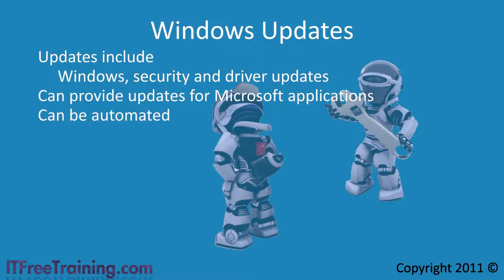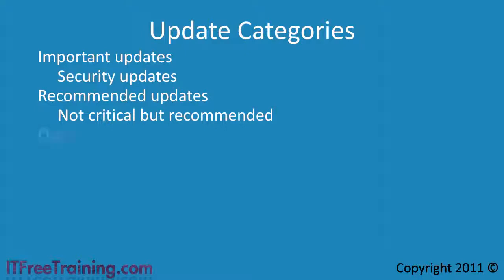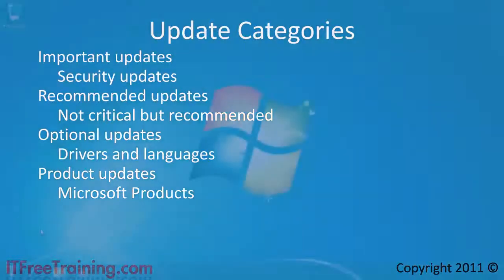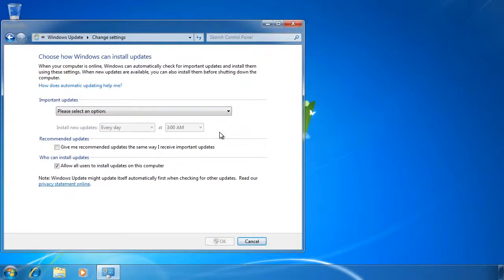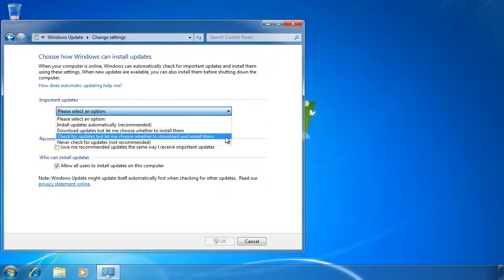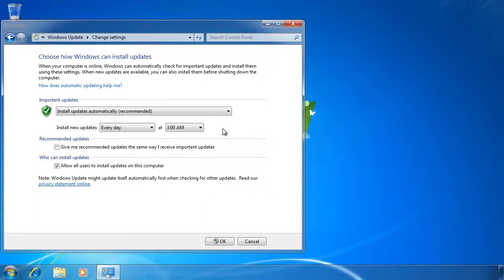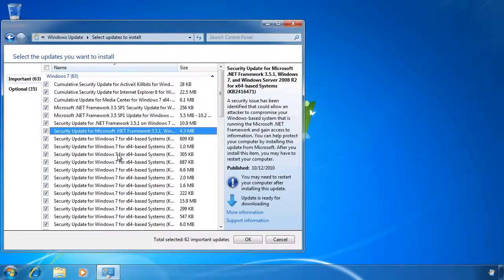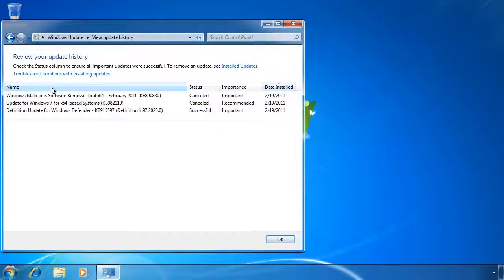How to update windows 7 2018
In this tutorial show about how to update windows 7 ? When we use windows 7 without licence you we'll have some problem when you install some programs.